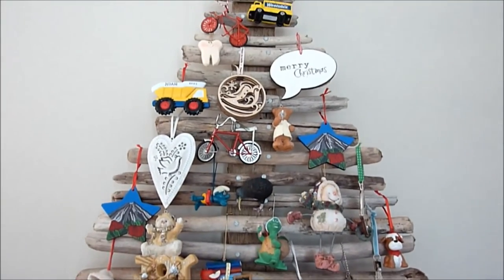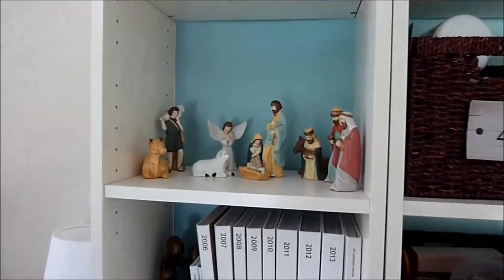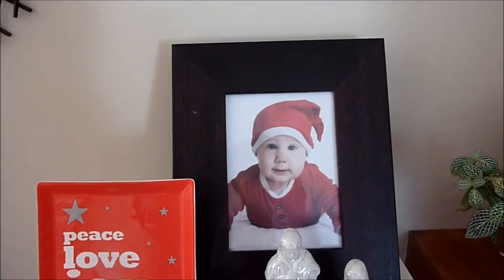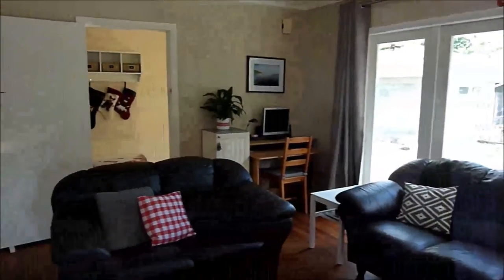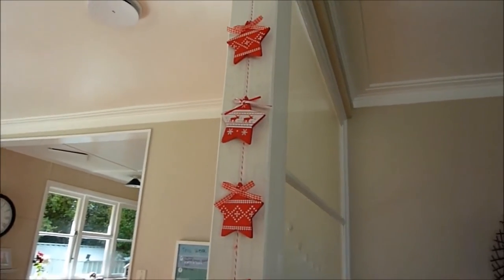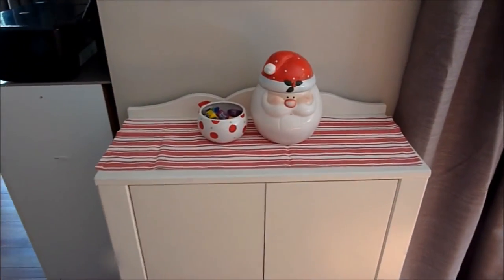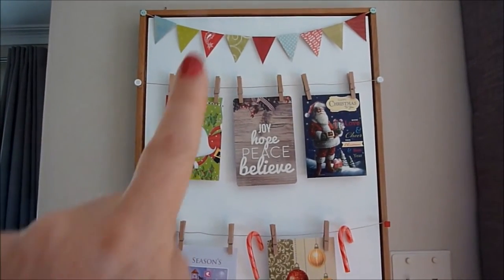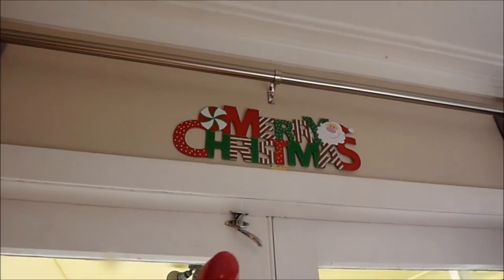A New Zealand Christmas House Tour | A Thousand Words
Enjoy this peek into our festive home. Merry Christmas!
Photos and details will be going up on my blog in the next few days.

Filmed with a Panasonic Lumix DMC-TZ7 camera.